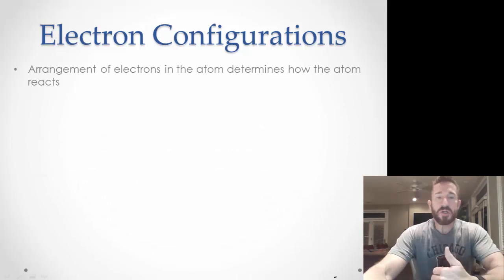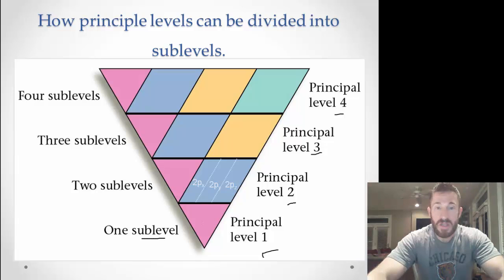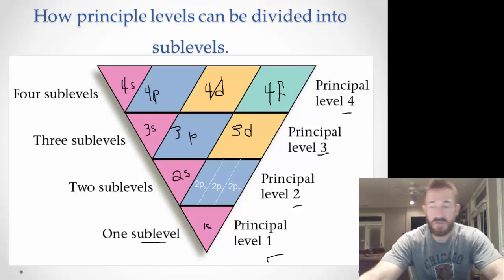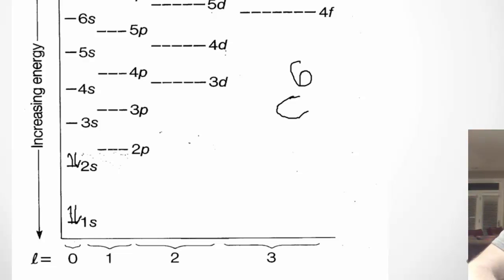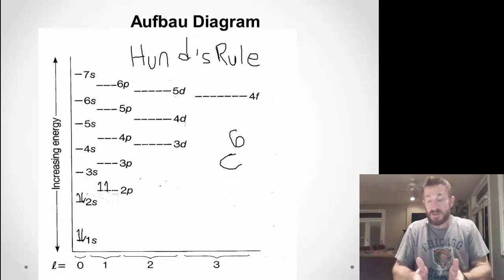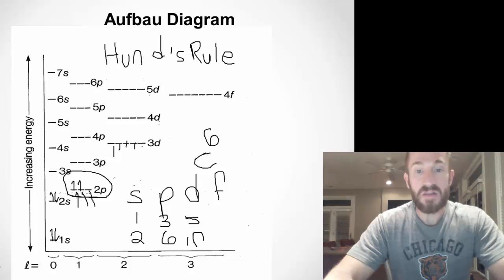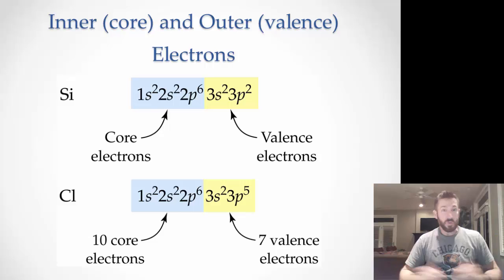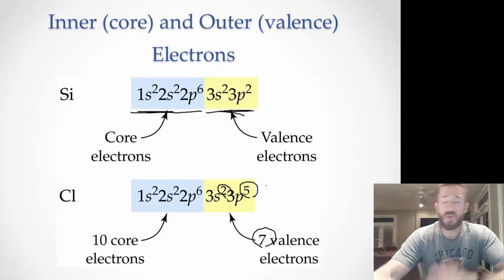Electron Configuration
Table of Contents:

00:00 - Introduction
01:06 - How principle levels can be divided into sublevels.
02:15 - Slide 26
07:01 - Slide 27
08:42 - Electron Configurations
09:07 - Slide 30
12:48 - Orbitals of Higher Energy Levels